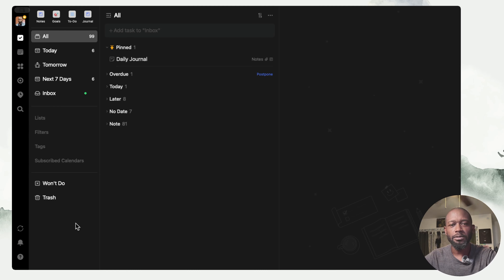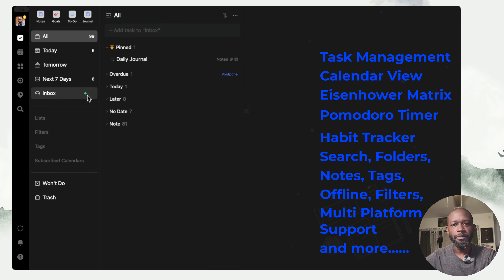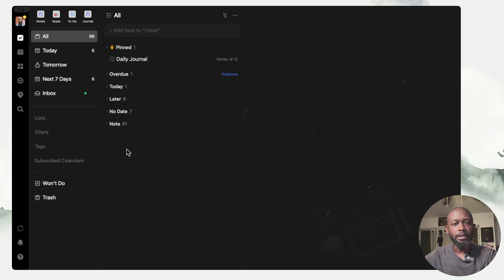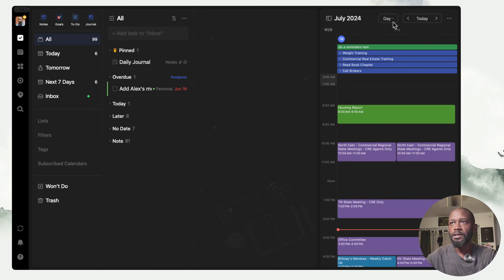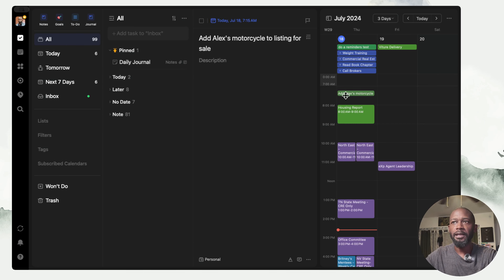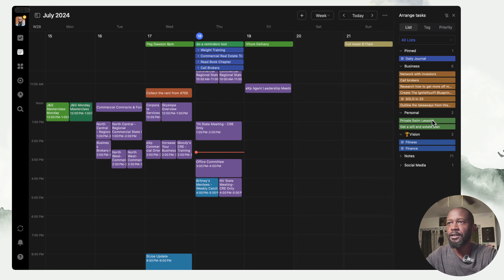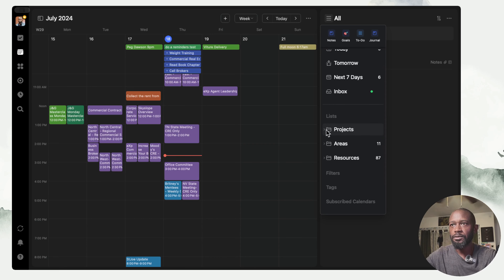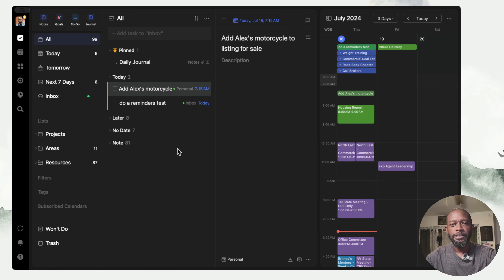It's Much Easier Now - New Calendar & Task View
In this video, I show off the NEW feature recently added to TickTick that lets you plan your tasks with ease. TickTick is a great task management application with loads of features that won't break the bank.

00:00 Introduction
02:30 New Task View
04:15 New Calendar View